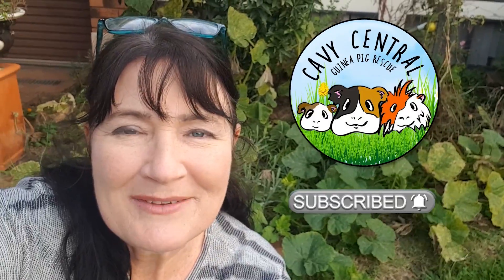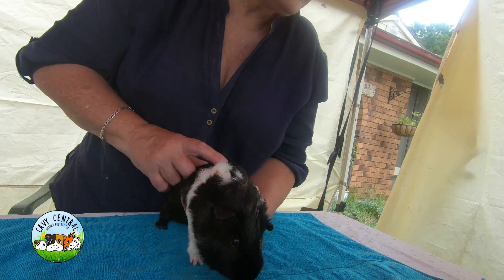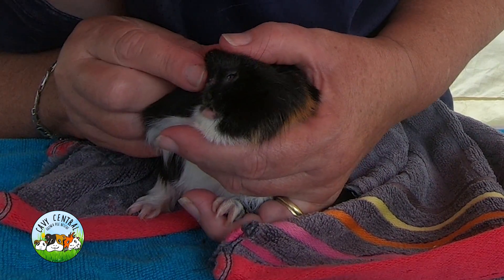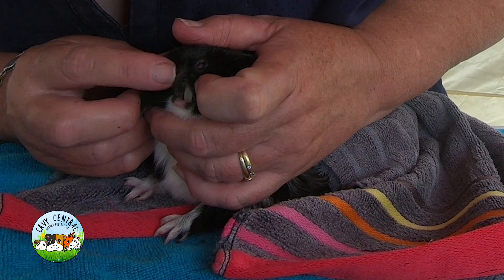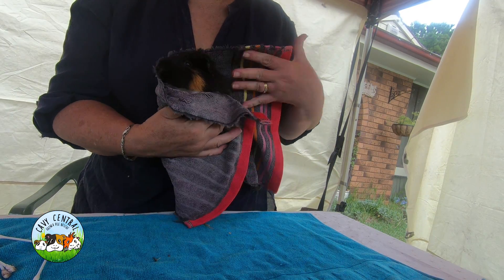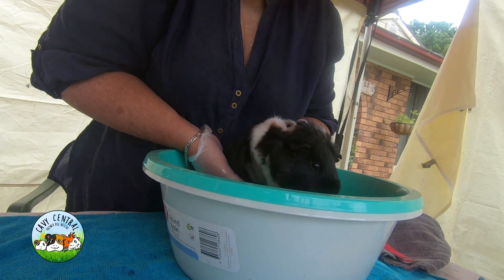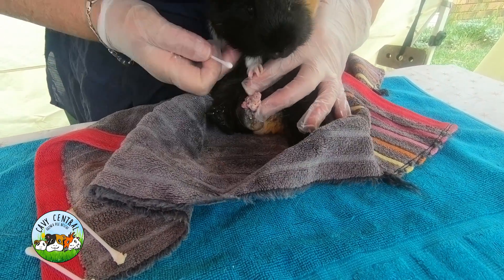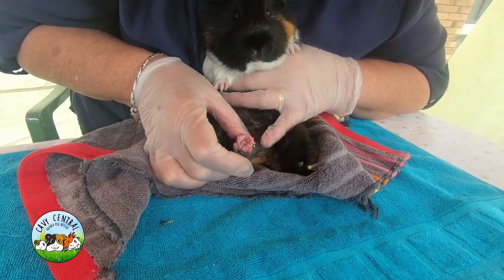Why is Patches the guinea pig smelly - boar male issues cleaning at Cavy Central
Patches is really smelly - what could be going on with this male boar guinea pig and can we help correct and fix this. Odours are not nice on any pet and in this case we need to get to the bottom of what is Patches problem.